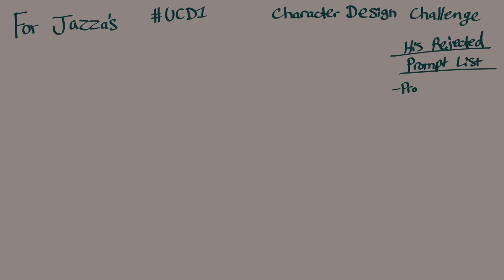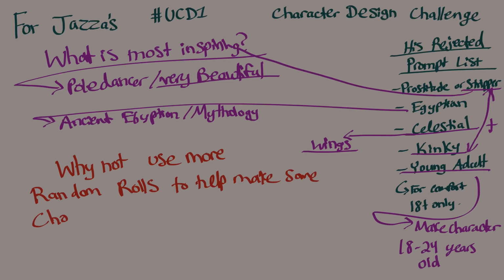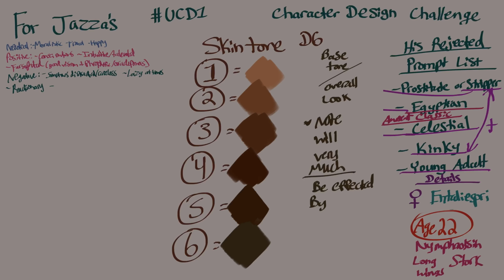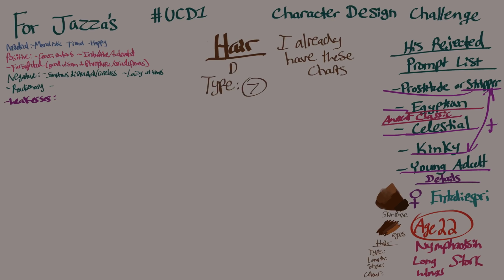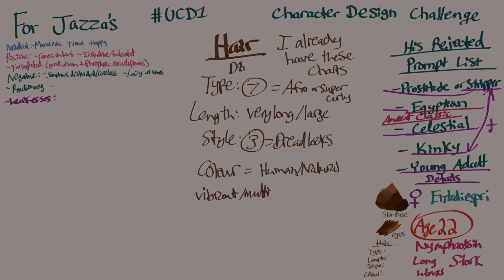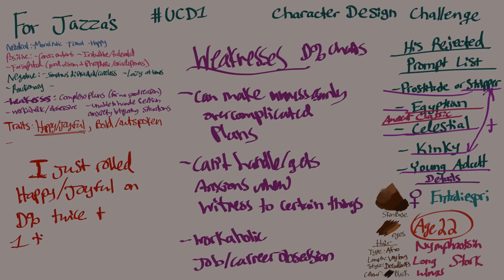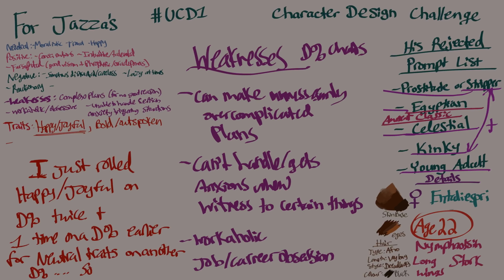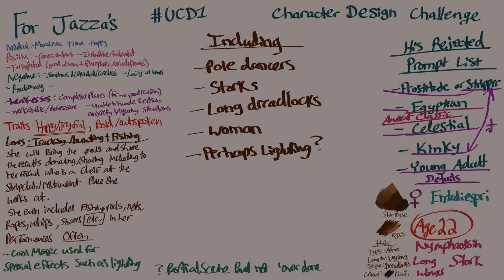My Character Design with Story For Jazzas UCD1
This is my Contribution to Jazzas Ultimate Character Design Challenge 1 I used his first and rejected prompt list and now I've been writing out a whole world. I painted this in Procreate and edited in Lumafusion App.
Music
Opening) Ancient power of Serpents (CCO)
2) I feel like partying Right now by Nat keefe +beat mower;  Youtube Audio (CCO)
3) Late Night Drive by Nat Keefe + beat mower ; Youtube Audio (CCO)
4) Quester ( A song I made in Garageband)

As always suggestions questions and comments welcome. Please especially let me know if the story interests you and if you want future content for this story and world.